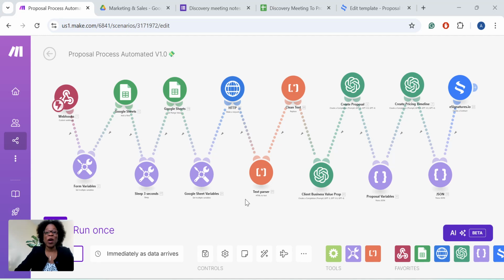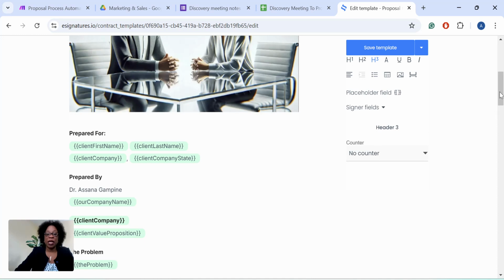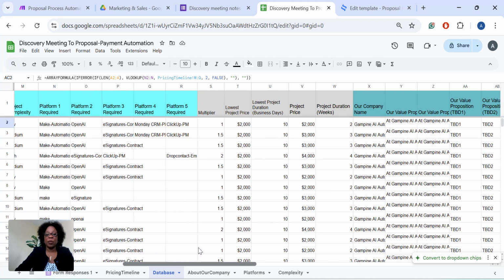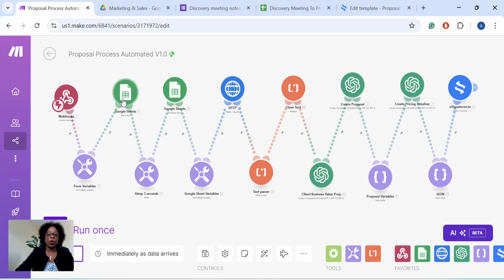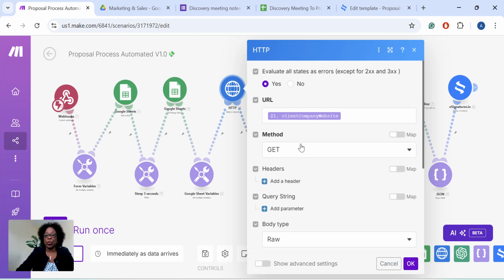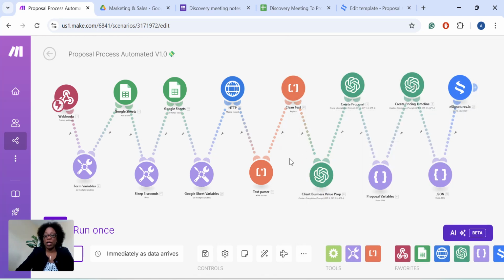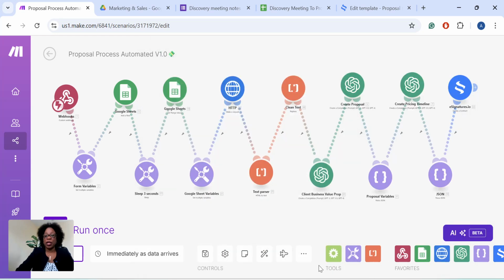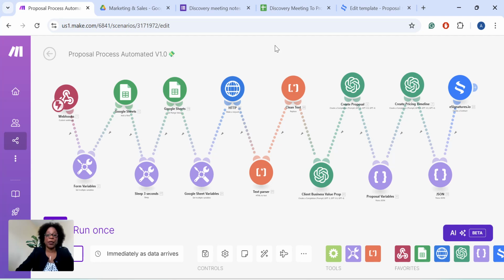How to Use AI to Cut Down Your Proposal Process Time From Days to 5 Minutes and Win More Contracts 3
How to Use AI to Cut Down Your Proposal Process Time From Days to 5 Minutes and Win More Contracts Video 1

How to Use AI to Cut Down Your Proposal Process Time From Days to 5 Minutes and Win More Contracts Video 2

With 20 years of experience in automating complex business processes, I’ve worked for some of the world’s top Fortune 500 companies, solving problems at scale.  My journey began when I transformed intricate, time-consuming reports using Excel formulas—turning a 4-day process into a 4-hour task.  Later, in my own consulting business, I helped a client by automating a 3-day task into just 3 minutes using Excel’s Visual Basic for Applications (VBA).  That’s when I truly saw the transformative power of automation and went on to build much more automation.

Now, with the rise of Large Language Models like ChatGPT and tools like Make.com—the ultimate glue of the internet—there’s virtually no limit to what we can automate. I’m here to help small businesses leverage this technology to streamline operations, save time, and increase revenue.

Automation has changed how I work, and I want to show you how it can transform your business, too.